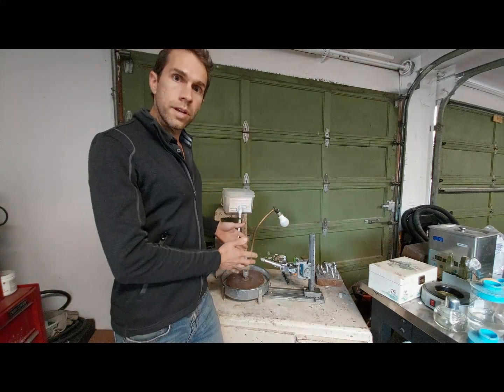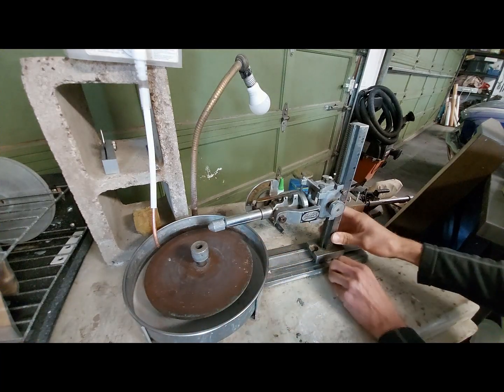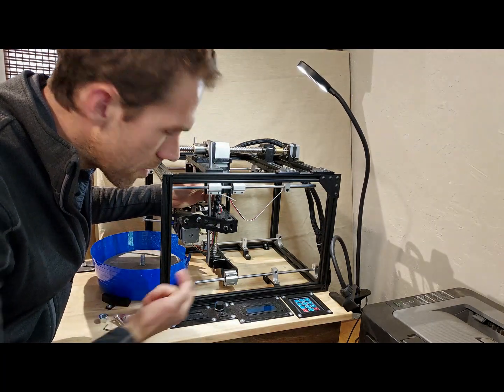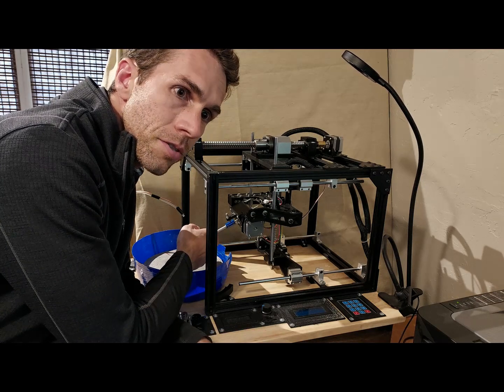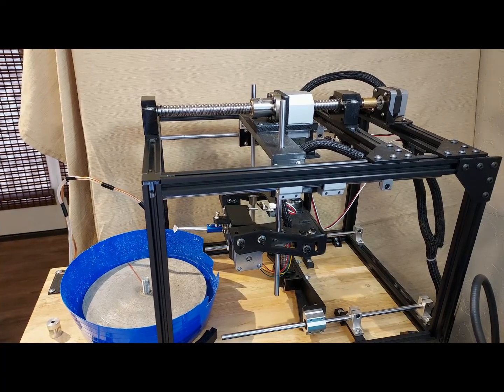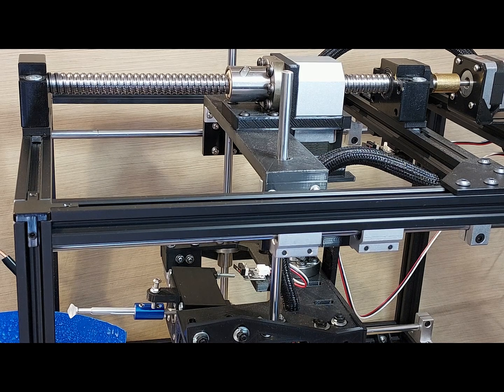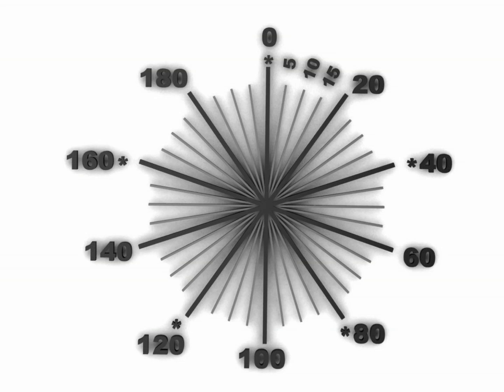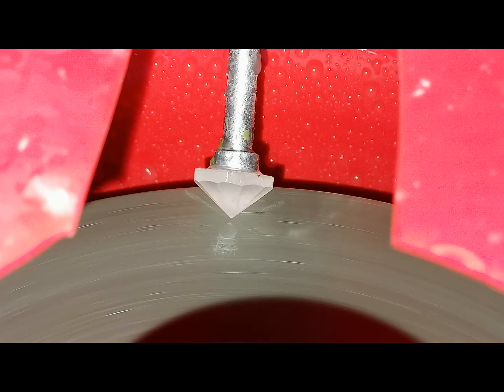Homemade Robotic Faceting Machine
EDIT: 3-20-23
I sold this machine as a prototype to Merlin Gem Bot:
You can check out his website and his Instagram feed to follow along with updates and preorder the machine as a tester.

This is the first in a series of videos I hope to make about a project I've taken on in my free time: To create a homemade automatic faceting machine!

There is not any dire need for this, but it was a project I started during the lock down of 2020 and I kept at it over the next few years.

This is not a purely open source project, however, there will be additional videos posted on my channel showing the basics for how this works, the coding and mechanical engineering involved and where to buy many of the components that I used here.

I want to thank Adafruit.com particularly for providing most of the electrical components for this project as well as countless answers to my rather cryptic questions on their forum.

The Arduino used is an ATMega which is needed in order to have enough GPIO Pins to run all of the accessories.

400mm Linear rails and supports:

300mm linear rails and supports:

Corner Stiffener Brackets:

Corner slot brackets:

5mm Pitch 250mm Ball Screw and guide (Y Axis):

5mm Pitch 350mm Ball Screw and guide (Z Axis):

Metric Screwdriver set with Flexible extension:

Large Pulley For Motor:

Small Pulley for Motor:

1/2" Bore Pillow Block Bearings (You'll need at least 2):

Power Toggle Switch:

Silicon Tubing:

400W, 33A, 12V DC Power Supply:

Brushed Electric Motor, 12V 5600 RPM:

12v 40A PWM DC Motor Speed Controller (You'll need two of these)

Extra Cut-to-length wires with premium silicon covers:

RPM Sensor and screen:

There are countless other components like screws, brackets, collets, dop sticks, glue, steppers, wood, copper wires, and all of the 3d parts which I custom designed and 3d printed for this project.

I used an Ender 5 Pro to create all of the 4d printed parts:

If I ever upgrade this machine, I'll replace most of them with machined aluminum, but for prototyping purposes, this 3d printer is what made this thing possible and cost effective.